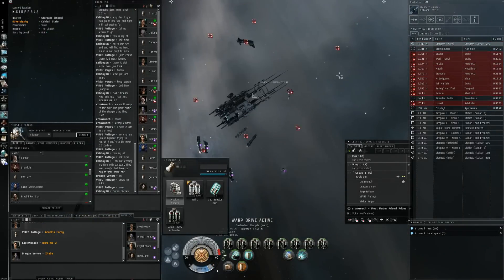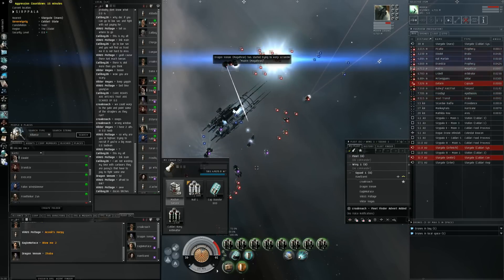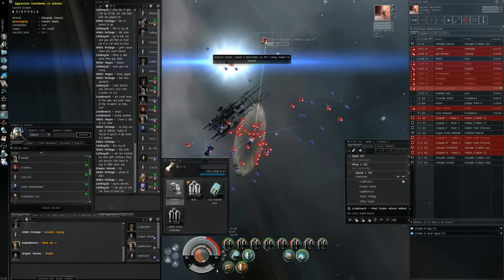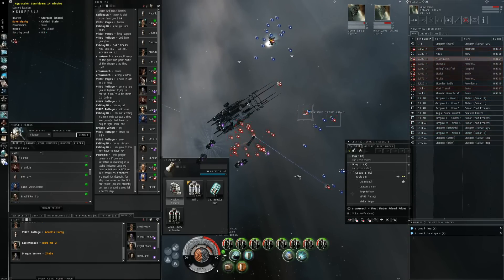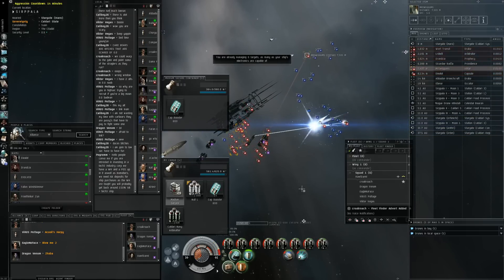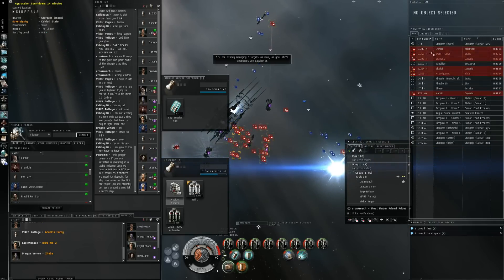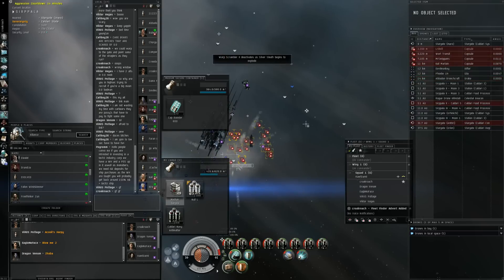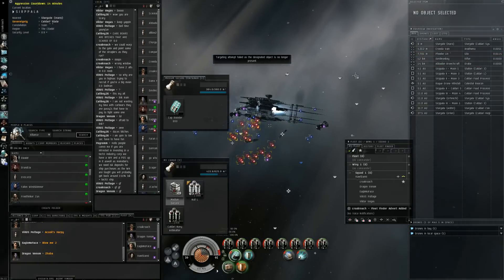TFS Skirmish 2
Another random skirmish.